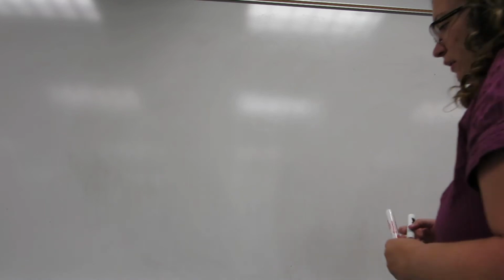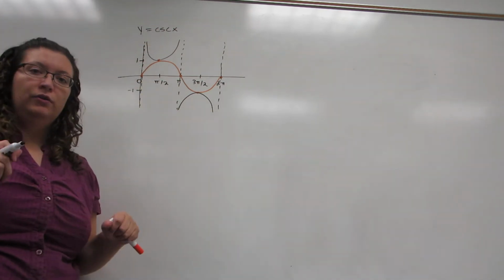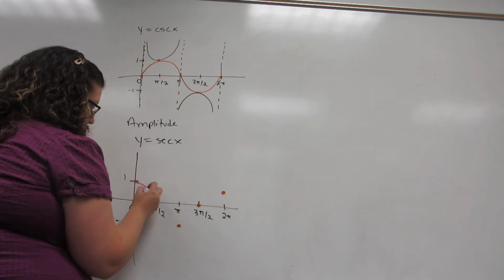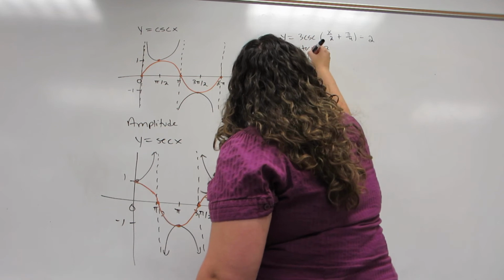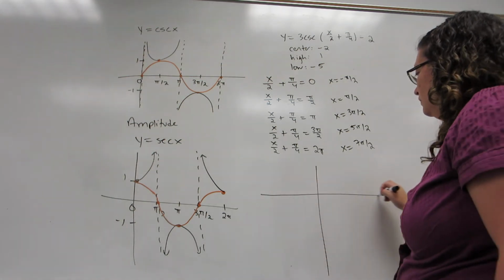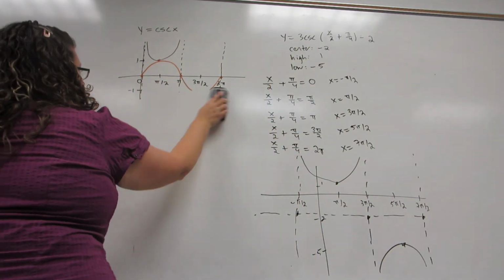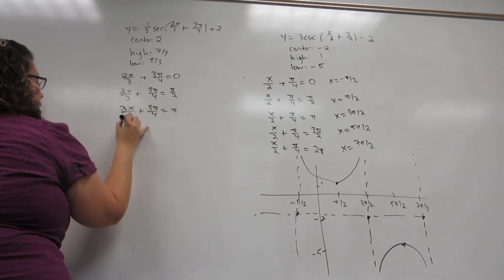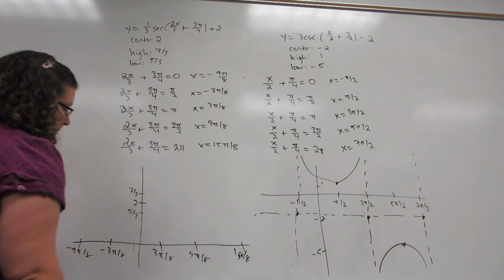Graphing cosecant and secant by using the underlying sine and cosine graphs.